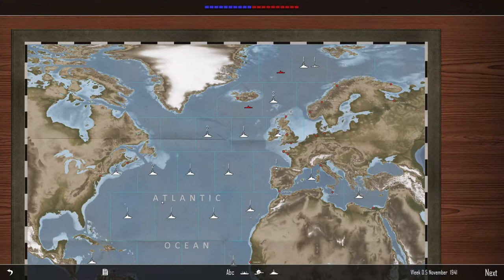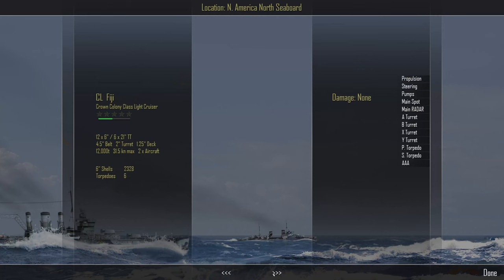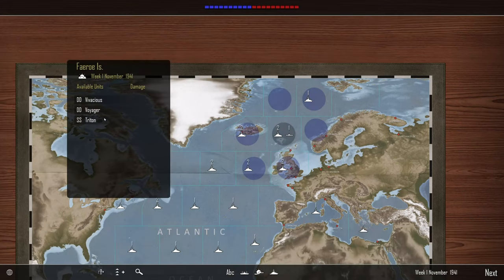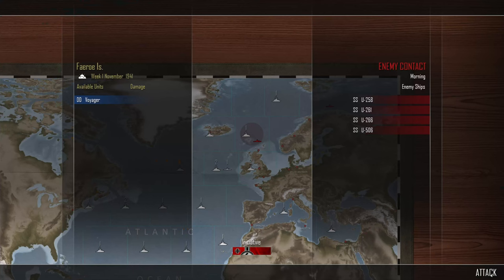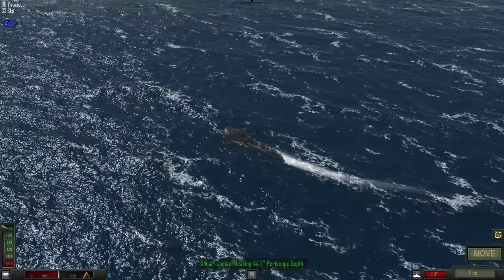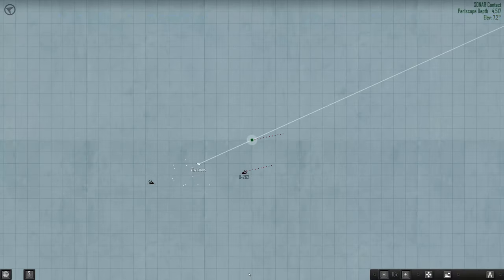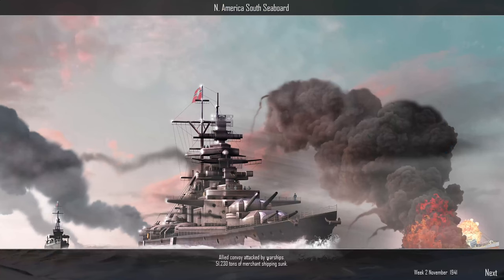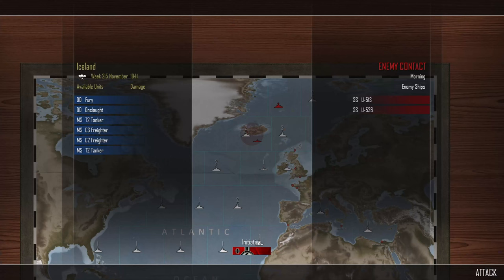EPISODE 100 - Atlantic Fleet - Royal Navy Battle of the Atlantic - Part 47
00:00 Intro, Ship Adjustments
07:20 DD, MSx5 verse SSX4
28:06 DD verse SSx4
32:01 DD verse SSx3
44:33 DCx2 verse SS
46:40 DDx2 MSx4 verse SSx2
55:11 Ship adjustment and Next Time

Features:
A unique blend of deep strategic planning combined with quick tactical decisions
Play as the Allies or Kriegsmarine (German navy)